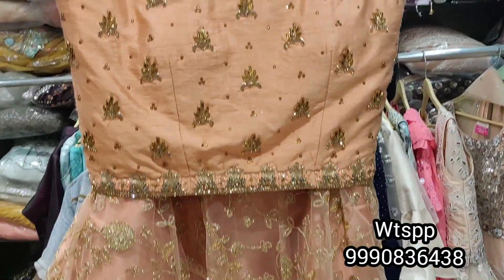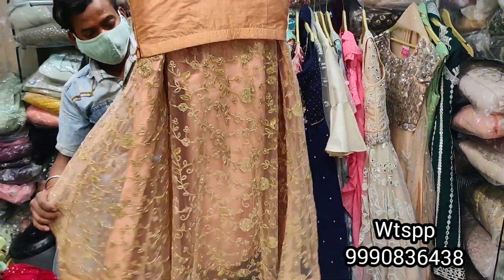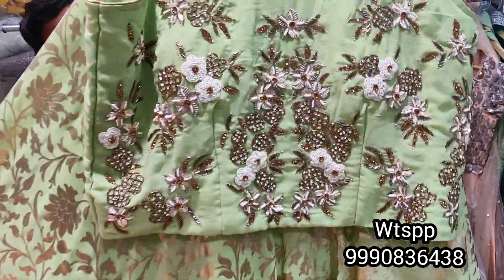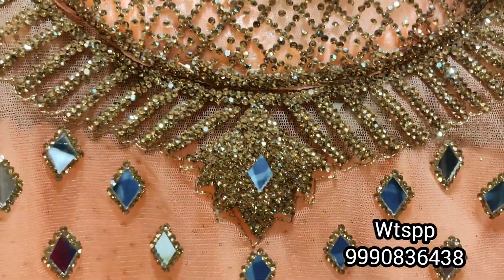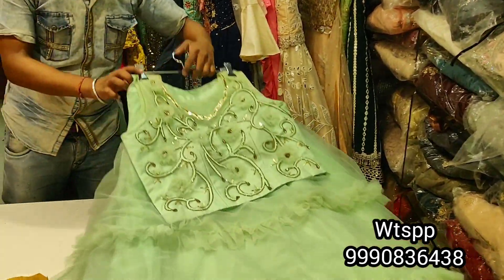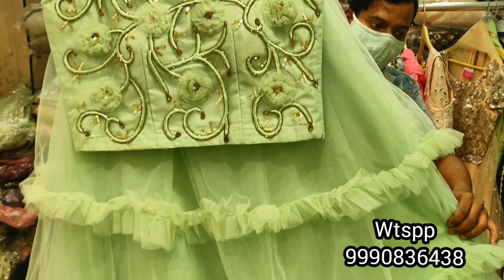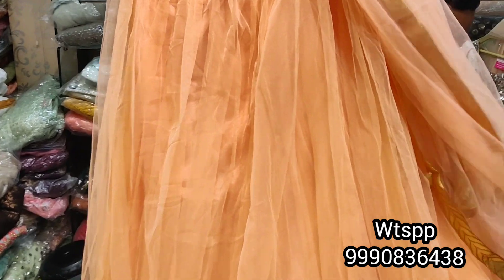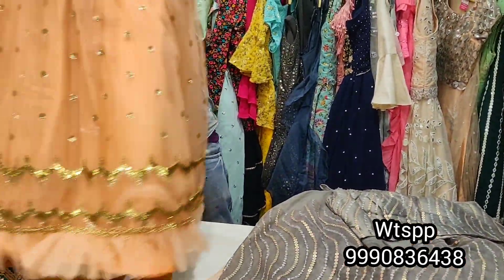crop top lehanga flat rate 2000 क्रॉप टॉप लहंगा सिर्फ 2000 सेल ही सेल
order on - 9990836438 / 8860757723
shop name - Sunidhi Fashions

shop address.1541 nai sadak main road chandni chowk Near Marwari katra

In this Video We explain The latest And Greatest Indian Women Fashion Trends for The upcoming Festive Season.
At Sunidhi fashions we deliver the best quality women Fashion wear in form of Sarees,Lehengas,Gowns,Dresses,Suits and much more.
Based in Chandni Chowk In Delhi We are the one of the most Known and Trusted Name in This Industry For over 6 Decades Now.

For any Query Regarding Any Kind of Order

Please Contact

SHOP ADDRESS

sunidhi fashions

1541 MAIN ROAD NAI SADAK NEAR MARWARI SCHOOL DELHI - 06

Nearest Metro station - Chawri Bazar

Contact Numbers

Market in India, Wholesale Saree market in india, Chandni Chowk Saree Market, Chandni Chowk Salwar Kurta Market
lehenga dress

lehenga saree designs
cutting and stitching
lehenga hairstyles
lehenga price
lehenga saree
fish cut lehenga cutting
how to wear dupatta
kali wala cutting hindi
lehenga blouse designs
bridal lehenga dupatta draping styles
how to wear lehenga saree
anarkali lehenga cutting
lehenga for kids
lehenga suit
lehenga image
lehenga choli
lehenga with price
lehenga dress
chandni chowk haul
lehenga hairstyles
chandni chowk shopping

bridal lehenga pics
lehenga for kids
lehenga makeup
lehenga blouse designs
lehenga saree

how to wear lehenga
lehenga cutting
bridal lehenga collection 2017
lehenga song
lehenga image
indian wedding shopping
chandni chowk shopping
lehenga makeup
chandni chowk haul
bridal shopping
lehenga with price
lehenga shopping
bridal lehenga pics
lehenga cutting
asiana couture chandni chowk
arun vastra bhandar chandni chowk
sabyasachi lehenga price
lehenga song
karol bagh shopping
lehenga choli
om prakash jawaharlal chandni chowk
lehenga saree